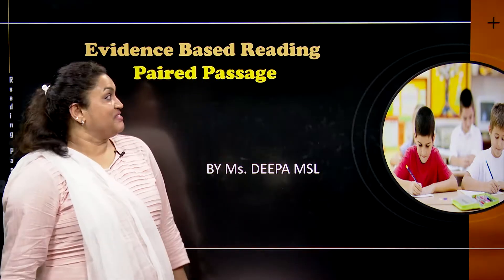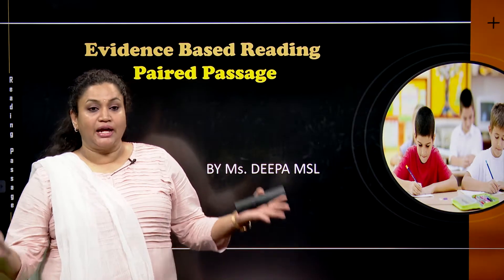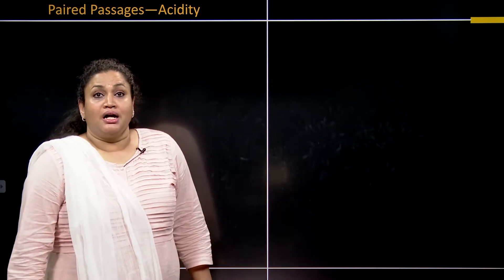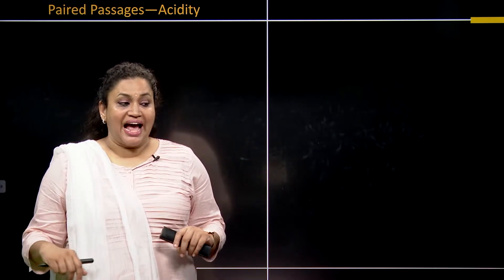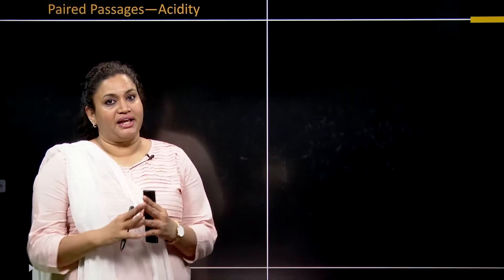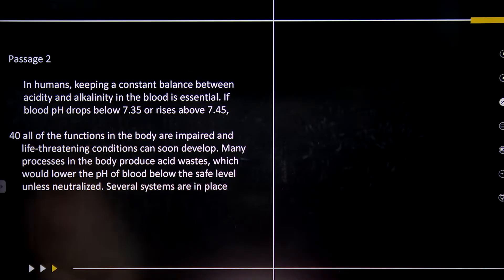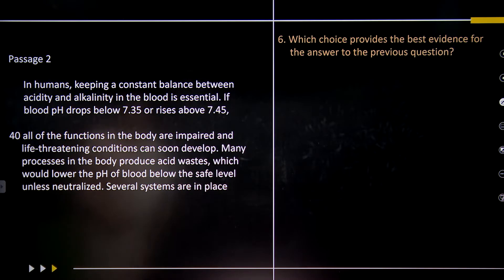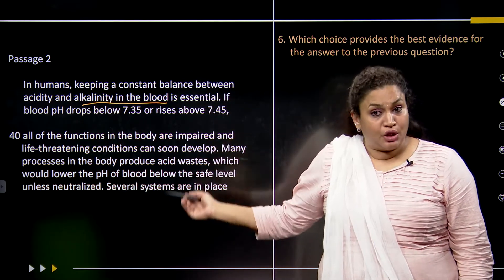Evidence Based Reading | Paired Passages | Verbal | Turito SAT Prep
SAT Prep Regular Classes - During this Live session, Ms. Deepa MSL shares great Tips and Techniques on how to tackle different questions on evidence-based writing.

► READ
What Is The Highest SAT Score You Can Get?👇

► ABOUT US
Turito brings together Experienced Teachers with proven records to a platform that is equipped with interactive virtual learning. Making use of these Veterans and a World Class Streaming Technology, we provide Online Live Learning sessions to young students preparing for various National competitive exams such as IIT JEE/ NEET, and International competitive exams such as SAT, ACT, AP, PSAT and Subjective SAT. For students to build a Strong Foundation, we also offer School Foundation Courses for 6th to 10th Grade through which they are trained for Engineering/Medical Entrance Examinations, and Board Exams.

Our vision is to make exceptional quality online learning that enables teachers from different demographic regions to reach students and students across the globe to directly interact with the teachers for guidance. As a part of this vision, we created some packages that comprise of Live Interactive Video Classes, 1000+ Hours of Video Lectures, 1000s of Topic-wise Test papers, 24*7 Doubts Clarification, Post Exam analytics etc., at an affordable price.